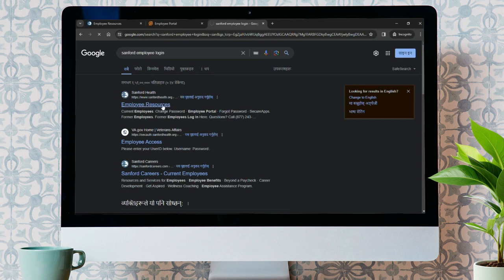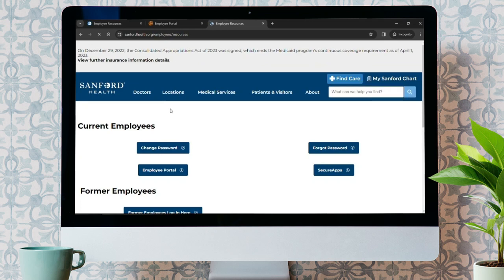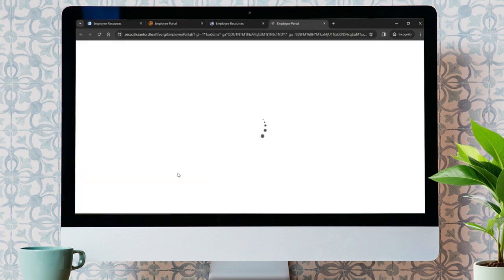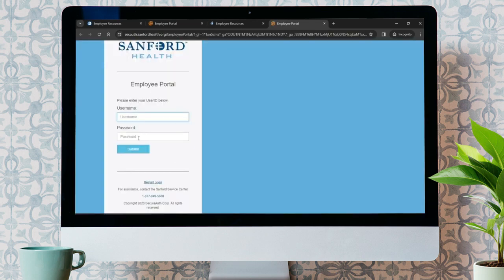How to Login Sanford Employee Account 2024 | Sign Into Sanford Employee Account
Learn how to log in to your Sanford Employee Account with this step-by-step guide. Watch now to log in to your Sanford Employee Account.